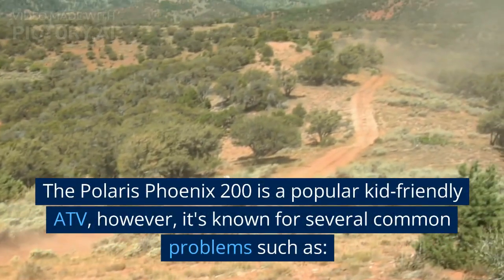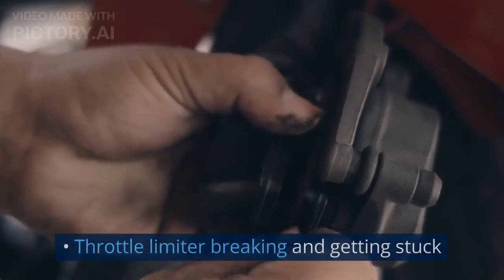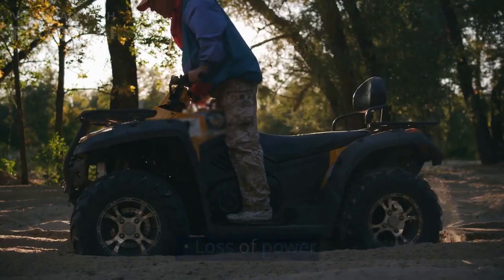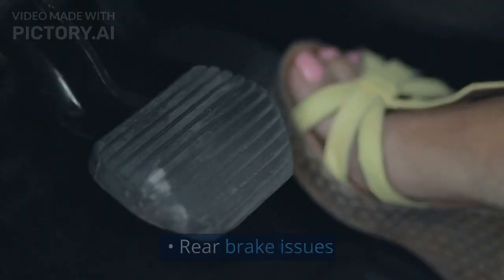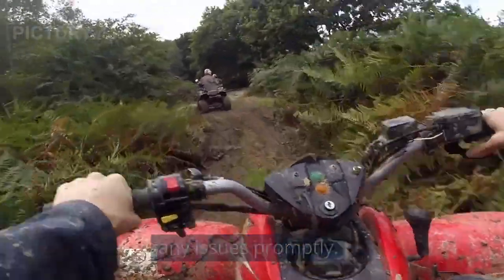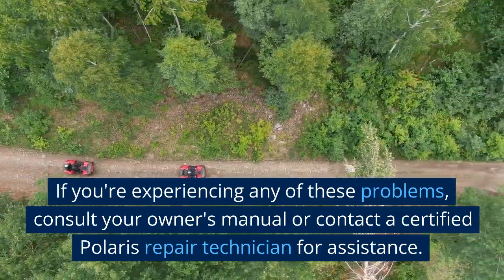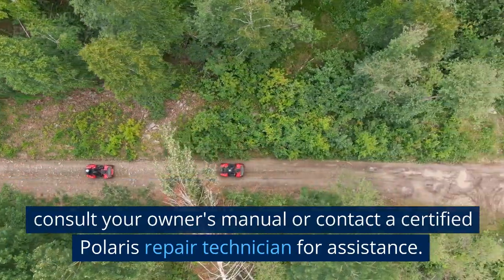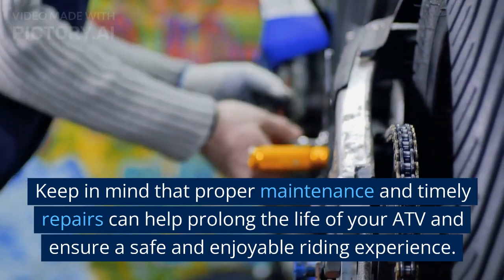Common Polaris Phoenix 200 Problems, Causes & How To Fix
Are you experiencing problems with your Polaris Phoenix 200 ATV? In this video, we'll be discussing common issues with this model, including problems with the throttle limiter, starting issues, loss of power, engine stalling, transmission problems, and rear brake issues. We'll also provide possible solutions for these issues and tips for maintaining your ATV to prevent them from happening. Don't let these problems ruin your riding experience!